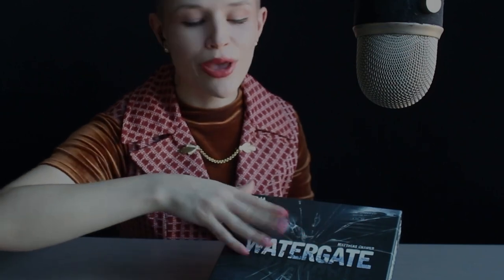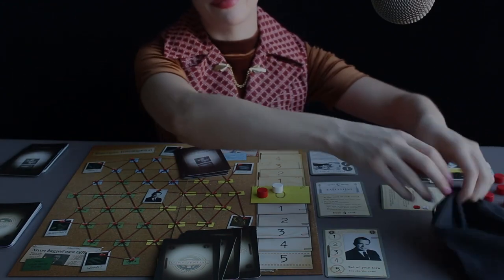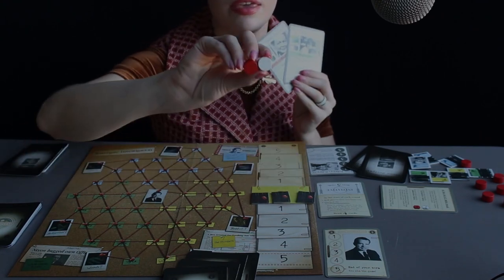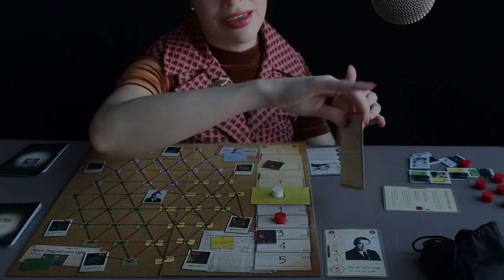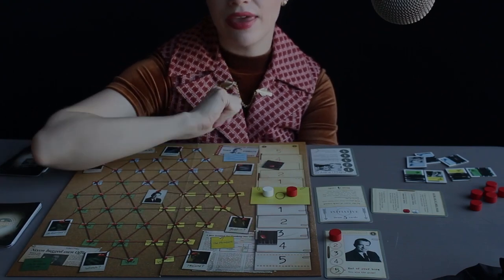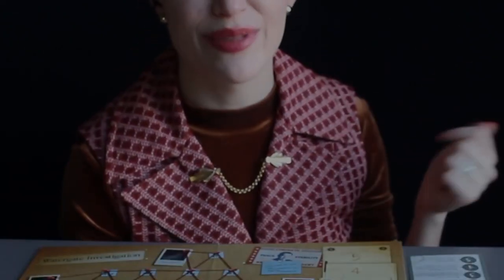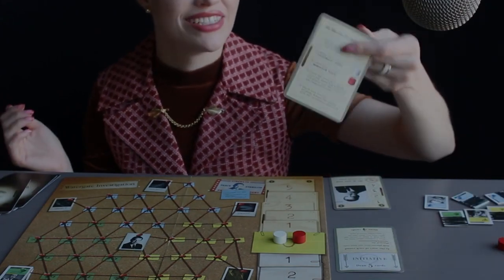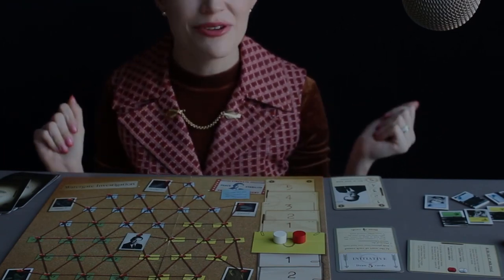how to play Watergate: the game! - soft spoken instructions, tapping, reading, page flipping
hi there folks! Today I'm teaching you about Watergate, both how to play the 2-player game, and also some historical facts :)

Game publisher: @frostedgames

_____video contents_____
00:00 - game description
01:41 - no talking set up sounds
02:41 - how to play a round
10:41 - end of round evaluation
14:22 - evidence board
17:16 - how to win
18:57 - Watergate historical reading
24:53 - how to set up the game